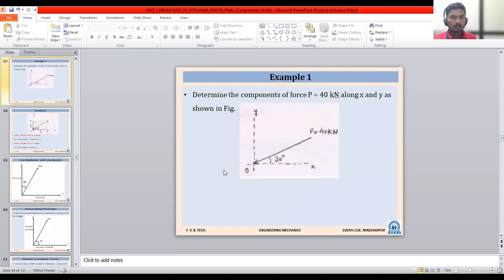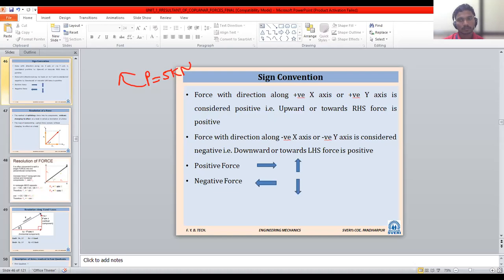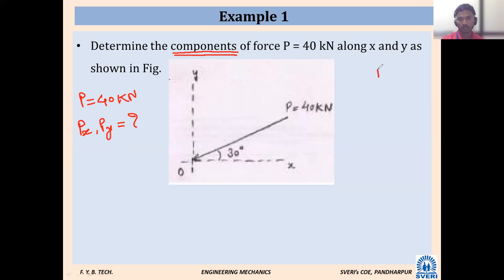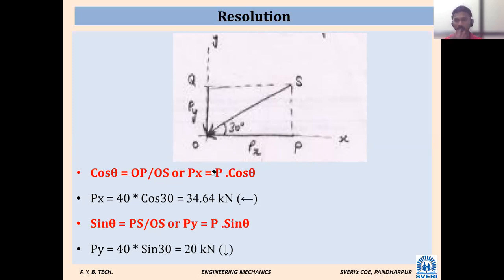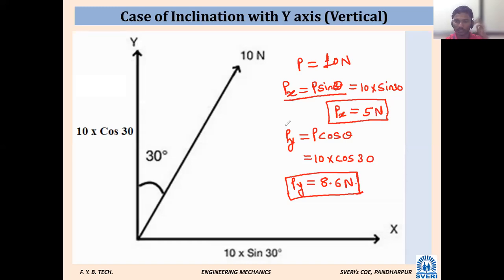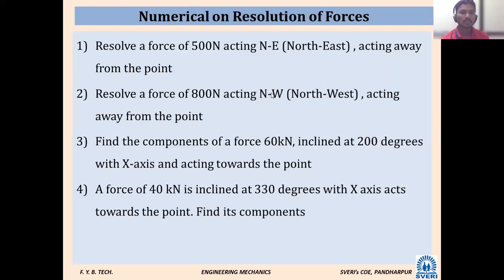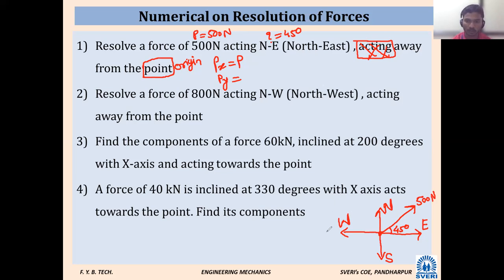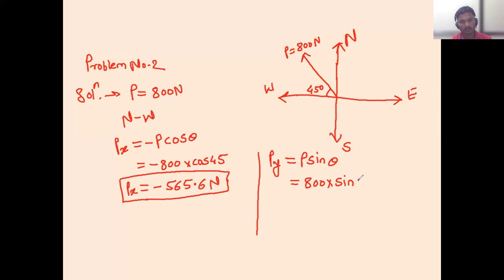EM 05 01 05012022